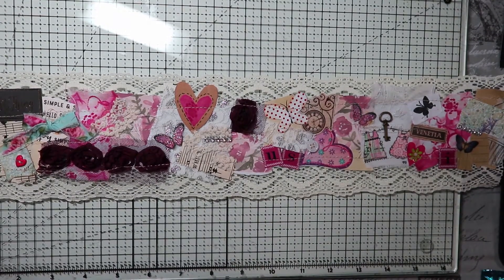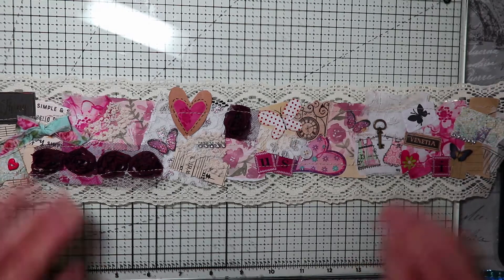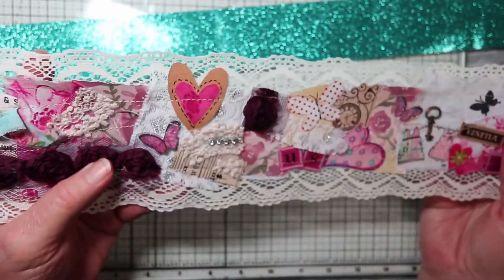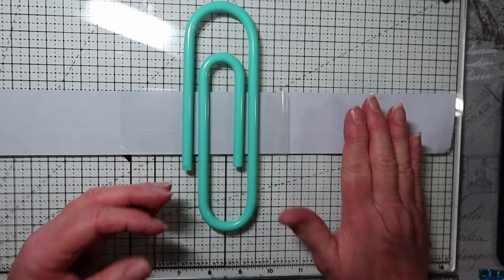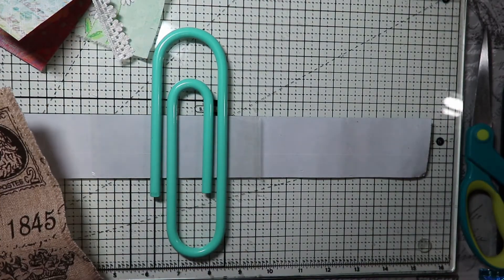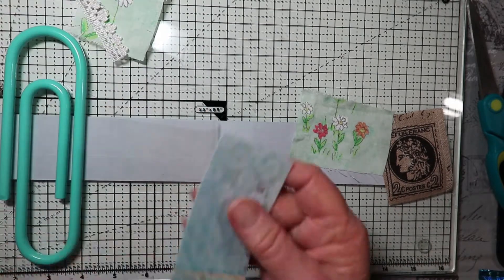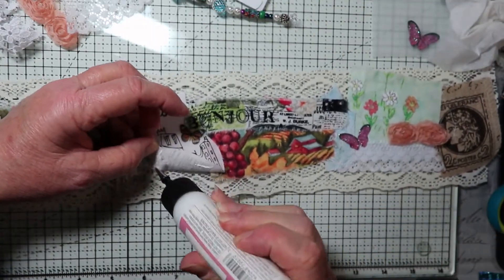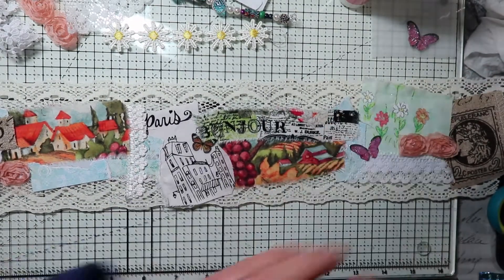Snippet Roll Tutorial. How to make a long piece of ephemera to use in a journal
Making a Snippet Roll from various fabric, paper and trim. Cut apart for use in your journals, tags, cards, and other projects

Peace0mind,
Chris